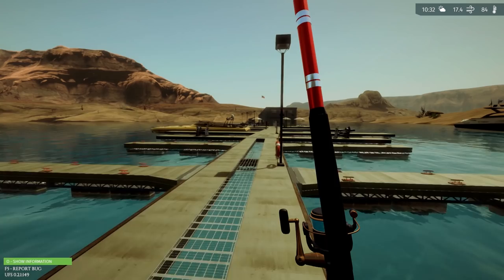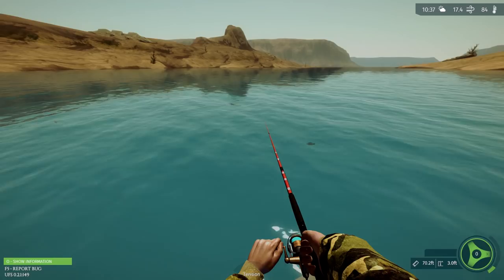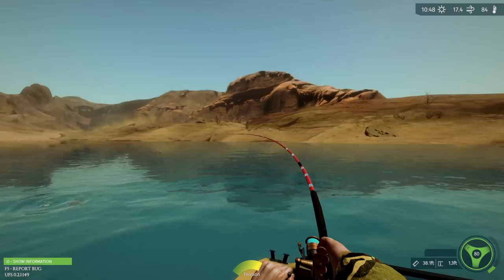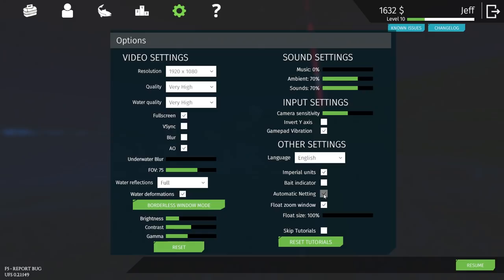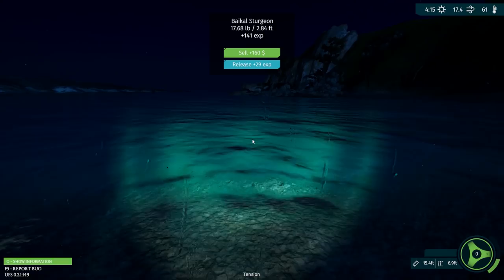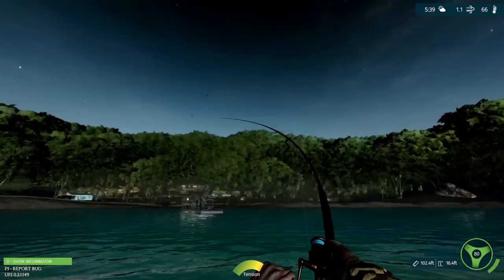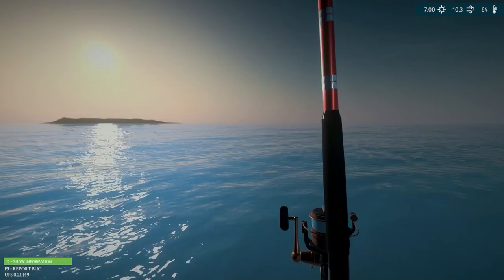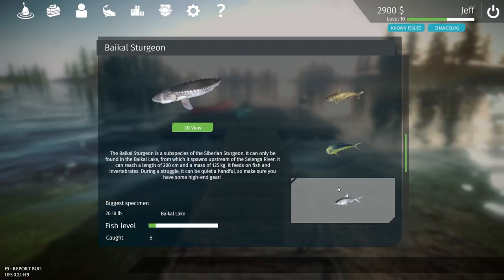Ultimate Fishing Simulator - Bass and Amberjack Finally!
How to catch Bass, Sturgeon, Amberjack and Rainbow Runner!